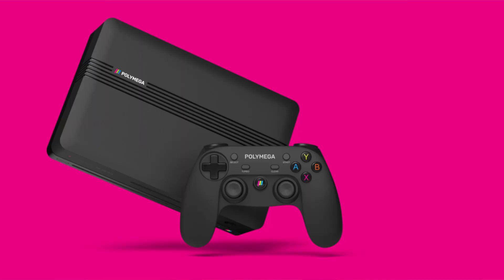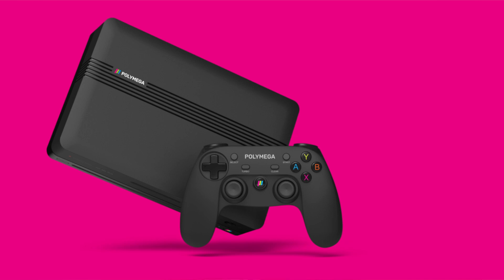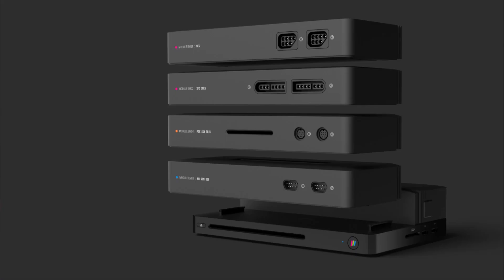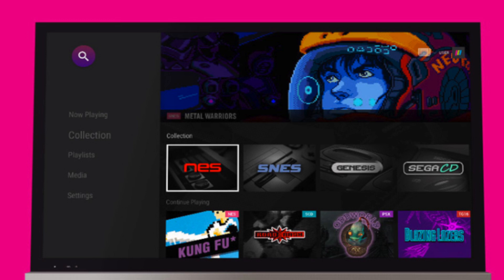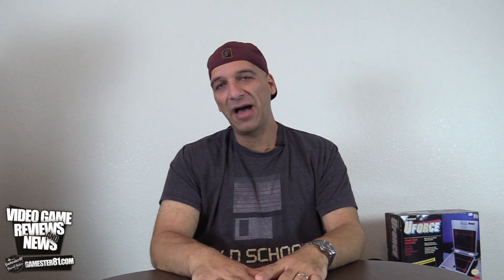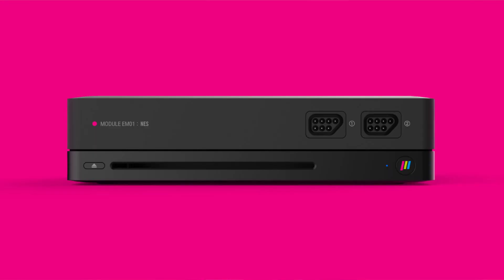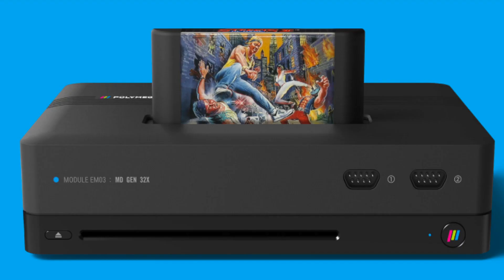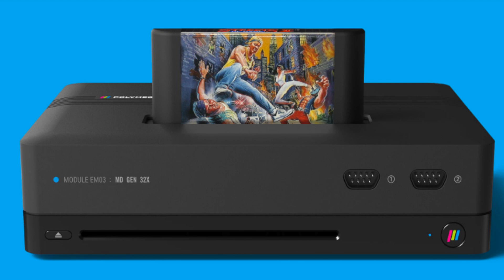New RetroBlox system update - Now POLYMEGA - Gamster81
The RetroBlox is now changed names to POLYMEGA. Due out soon, the PolyMega is the ultimate retro console. More details can be found on their